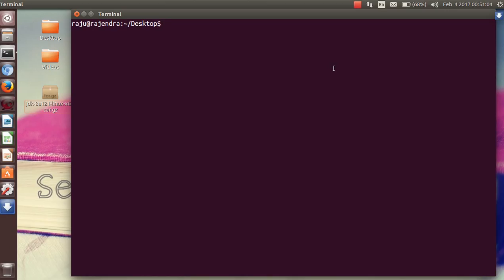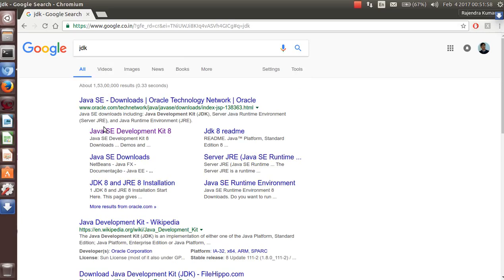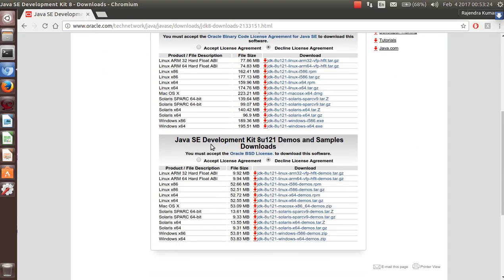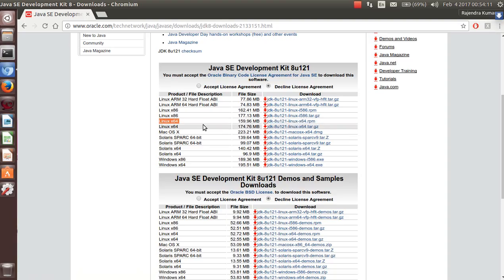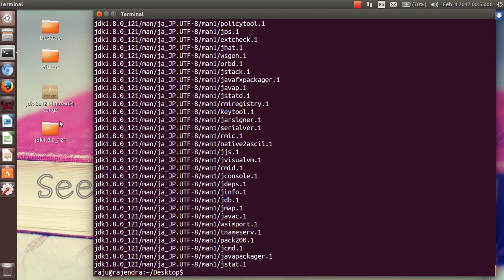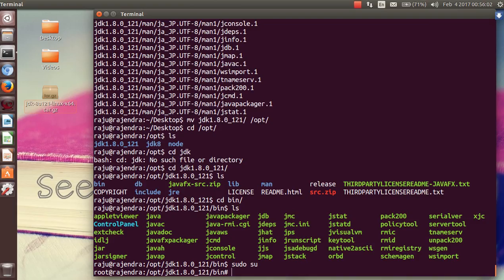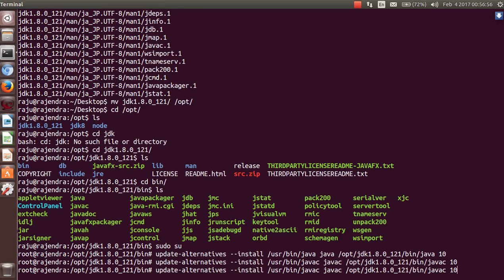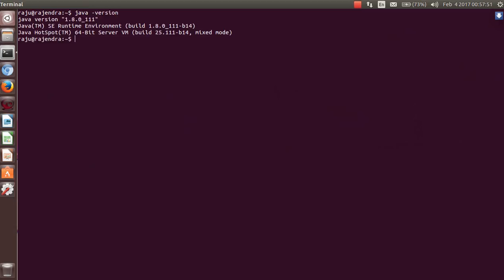Install Oracle JDK in Linux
After that follow the video instruction to install java in linux (Oracle JDK in Linux)

After that configure alternative using update-alternative commands as in Video.

Make sure that You need to setup PATH variable in Linux in ~/.bashrc

# Exporting Java JDK Profile
export JAVA_HOME=/opt/jdk8/
export JRE_HOME=/opt/jdk8/jre
export PATH=$PATH:/opt/jdk8/bin:/opt/jdk8/jre/bin

above part are just suggestion here. Make sure you must have to provide in JAVA_HOME=/your_JDK_DIR
and also for JRE_HOME
in PATH too.

and follow the command : update-alternative --configure java and select prefered version in.